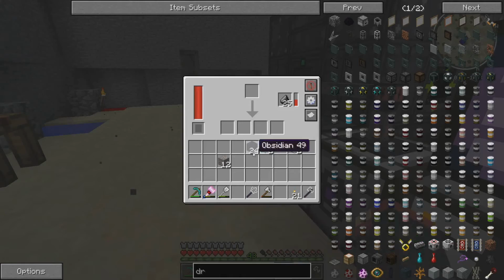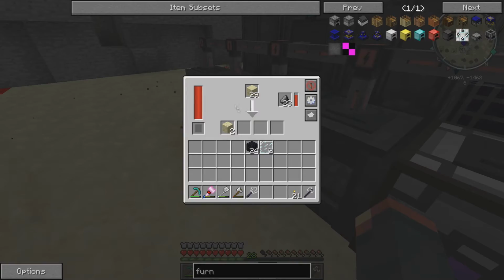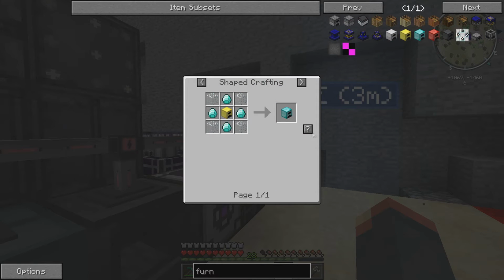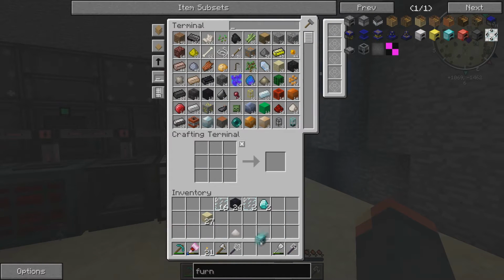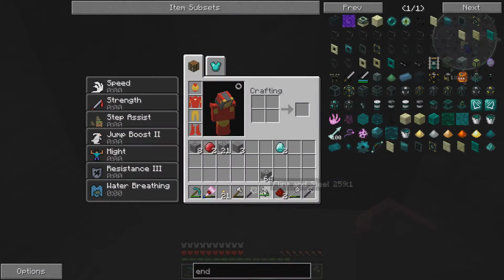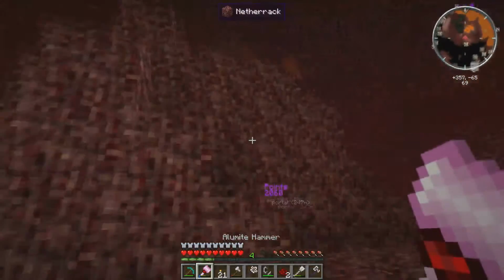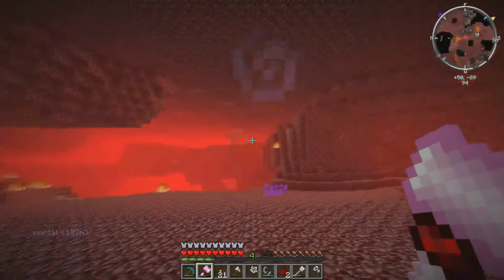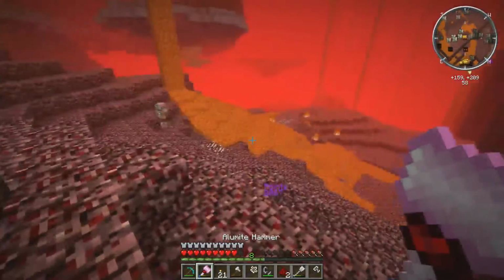XP TANKS! | Ultimate Minecraft | Ep.17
- Mods used -
Twilight-Forest
Thaumcraft,
Superheroes Unlimited,
ProjectSuperhuman,
NotEnoughItems,
Extra Utilities,
Carpenter's Blocks,
BuildCraft,
BiblioCraft,
Damage Indicators,
Ender Storage,
BigReactors,
AppliedEnergistics,
MineFactory,
Tinkers Construct,
EnderIO,
MutantCreatures